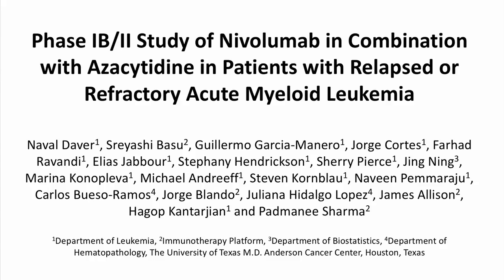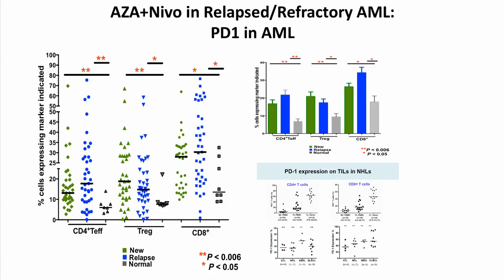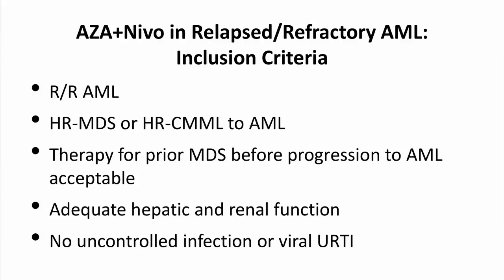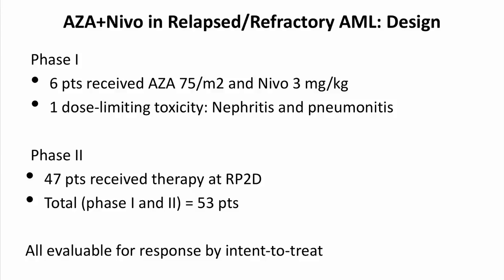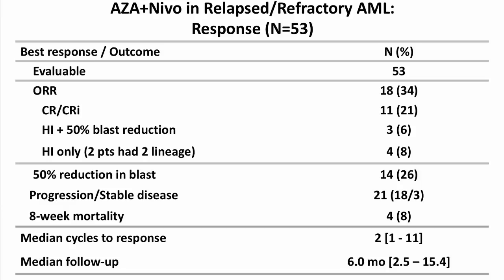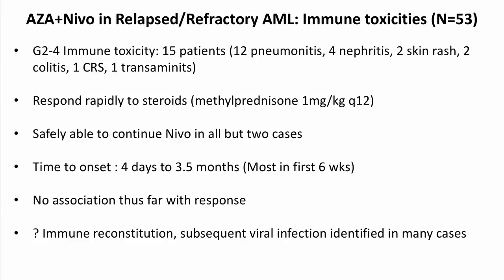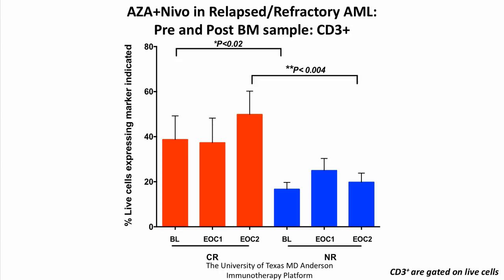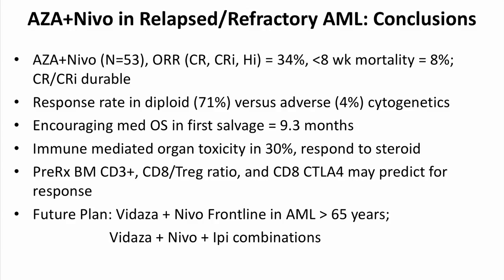Phase IB/II Study of Nivolumab in Combination with Azacytidine ...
Hello, I am Dr. Naval Daver from MD Anderson Cancer Center in Houston, Department of Leukemia. Today I will be giving a brief overview of my study that will be presented tomorrow morning as an oral presentation at the American Society of Hematology Meeting at San Diego.